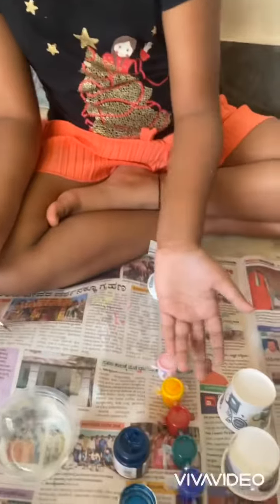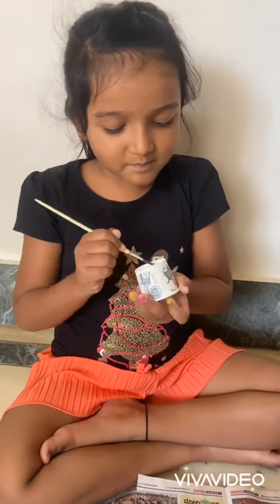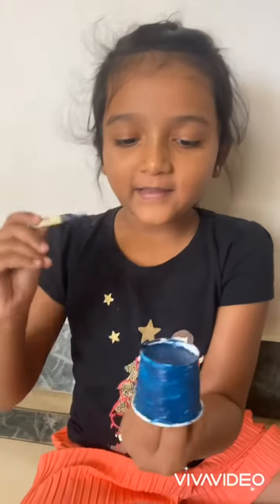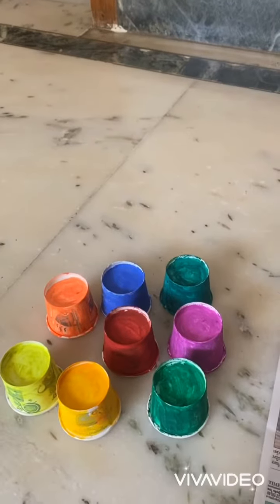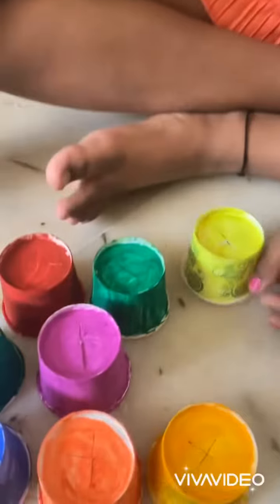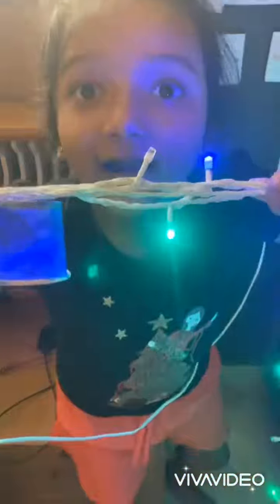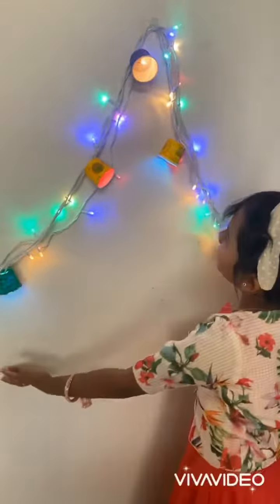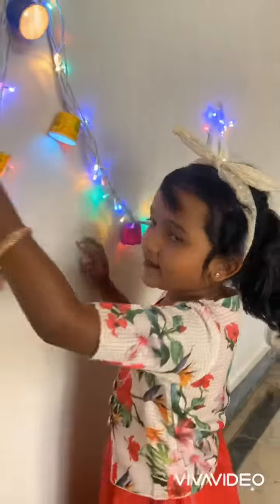Paper cup garland